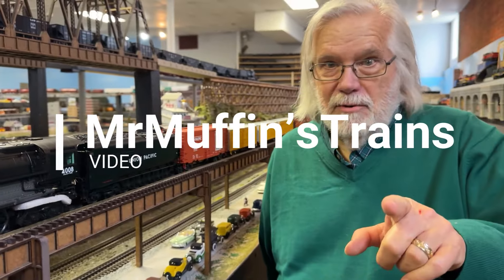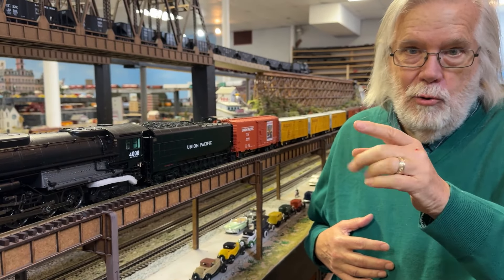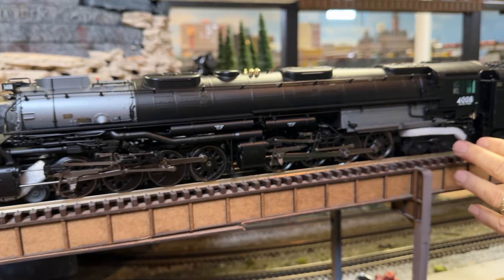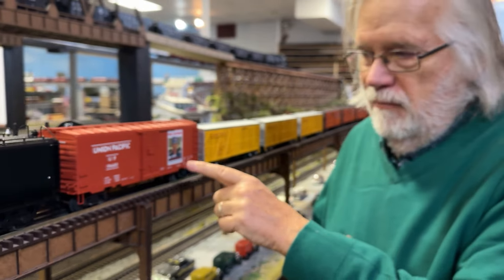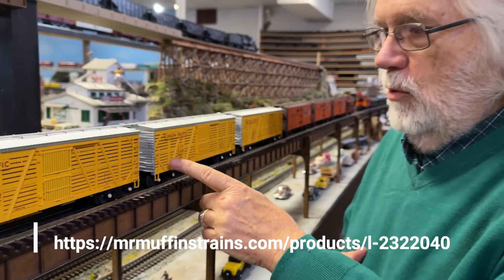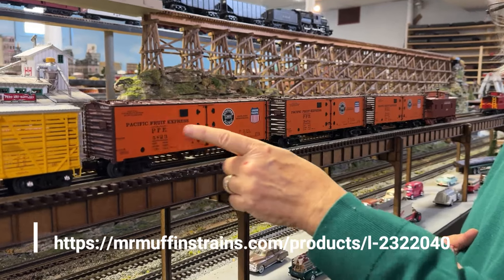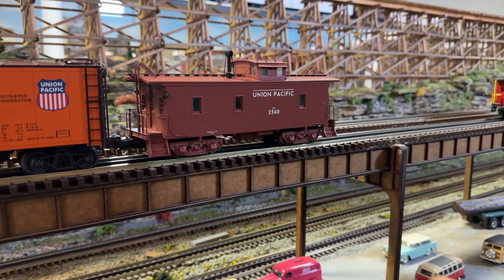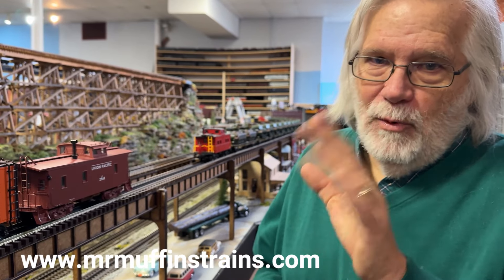Lionel's Vision Line Big Boy Freight Set Arrives - outstanding!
MrMuffin takes a look at the new Lionel Big Boy Freight Set - The set includes: Vision Big Boy, #4008, Vision Reefer 3-car set, Vision Stock Car 3-car set, FreightSounds Boxcar, Vision Caboose - find it